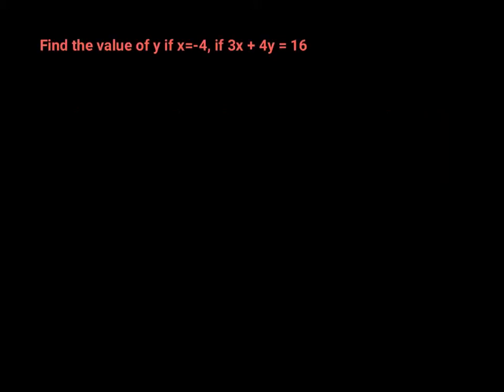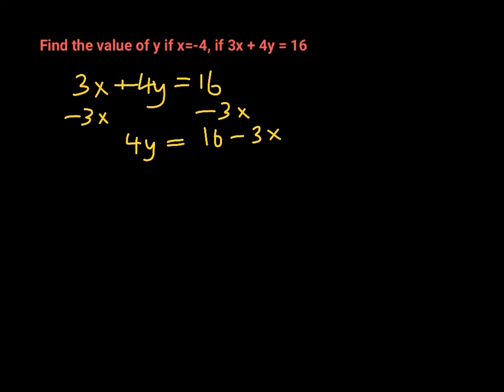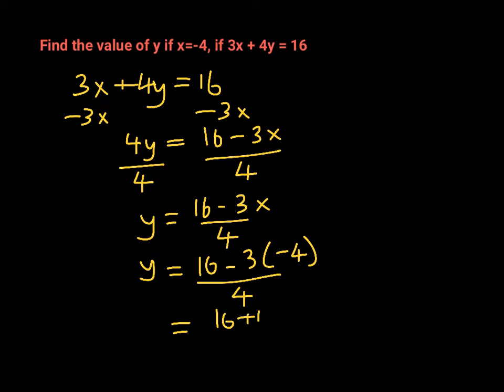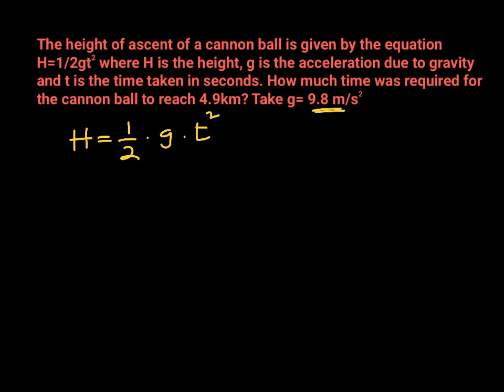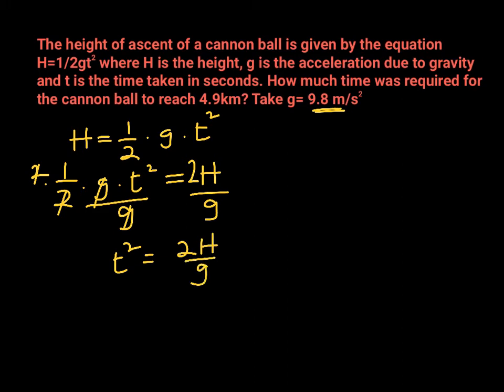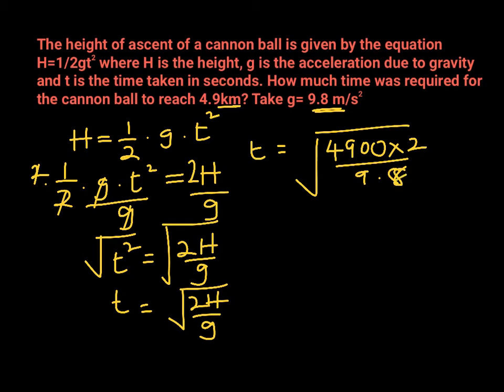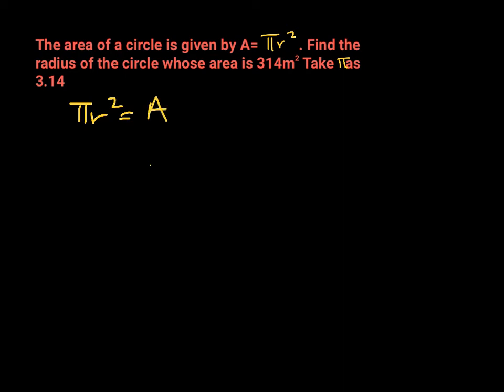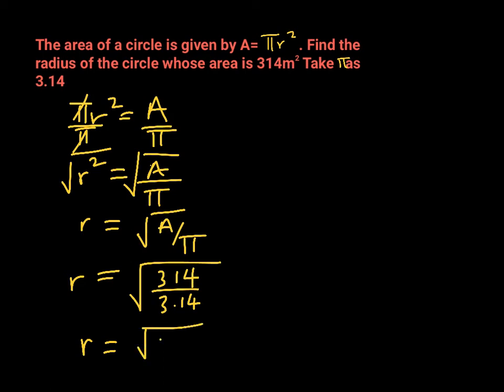SUBJECT OF EQUATIONS V